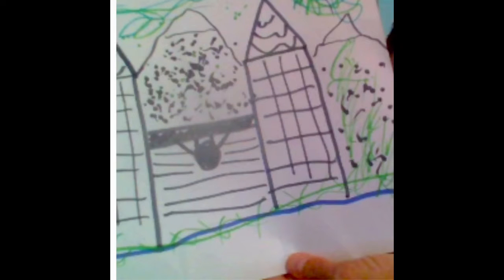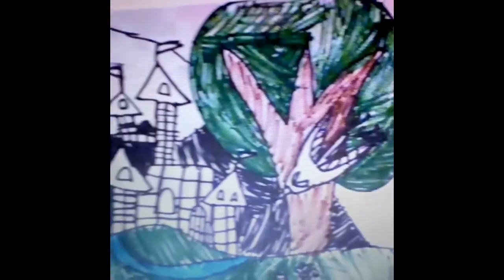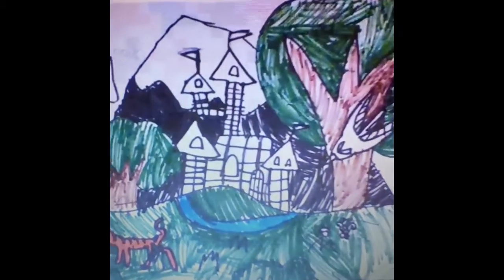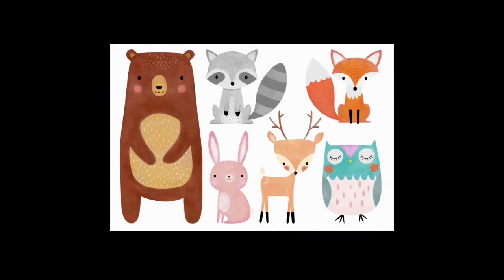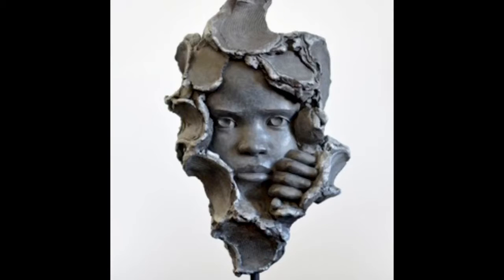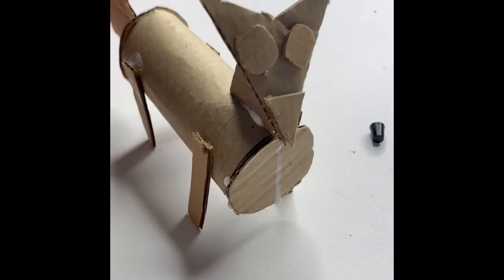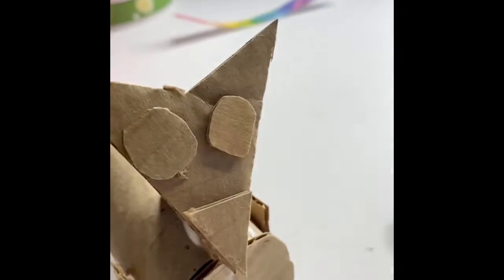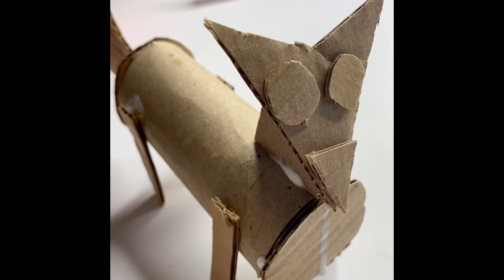First Grade Woodland Animals